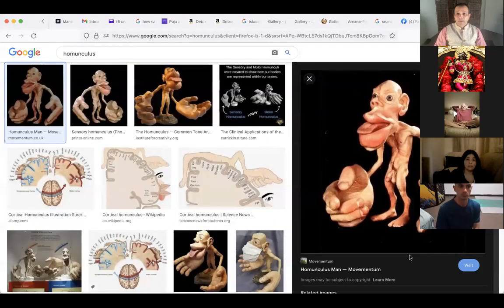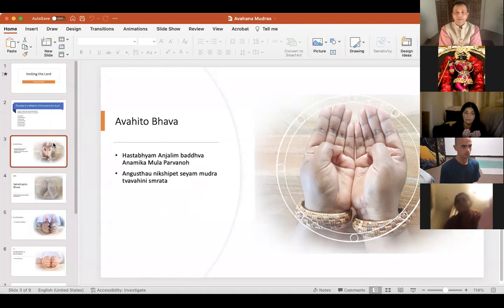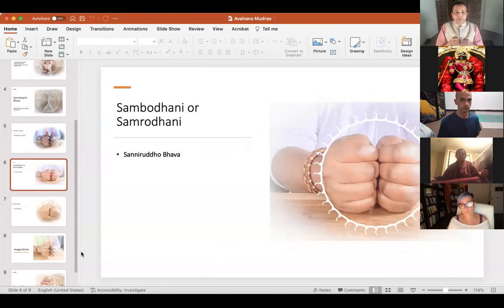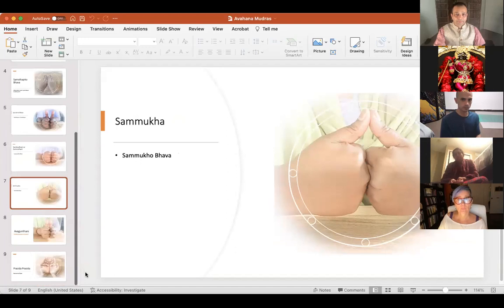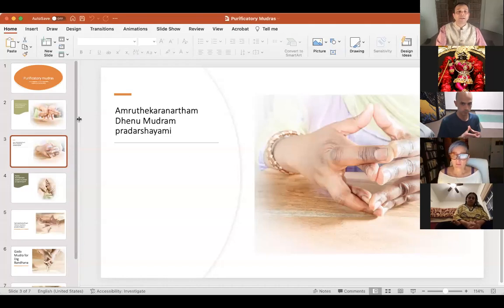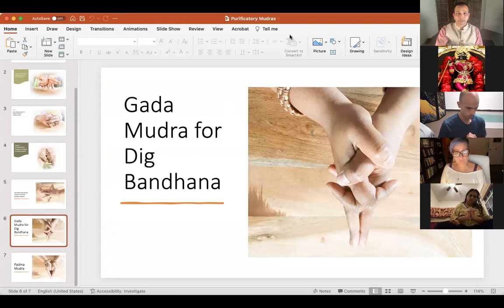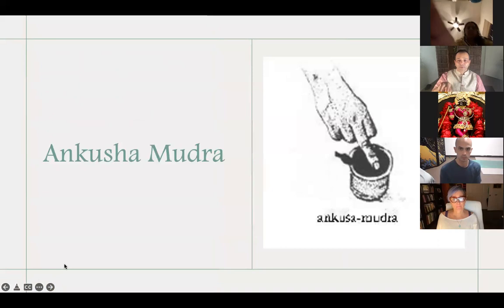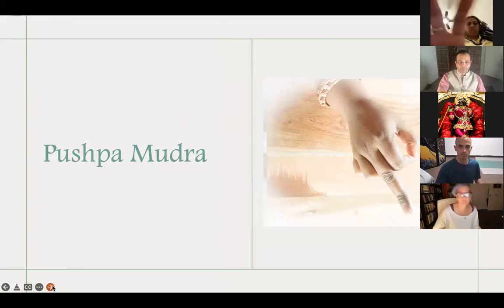Mudras for Mantra and Deity (Puja) Worship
In this seminar, we cover the mudras to purify the body and mind for deep and meditative worship of the deity.